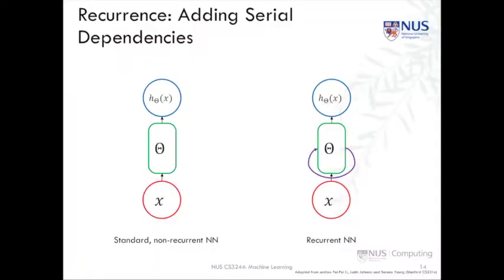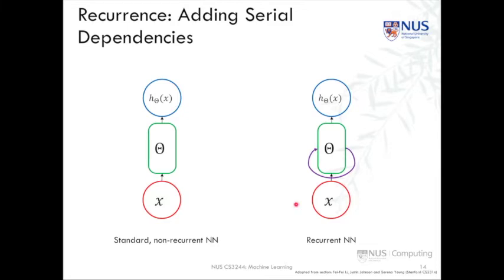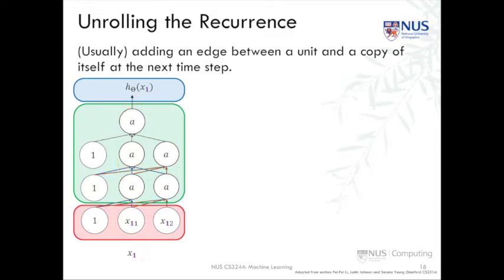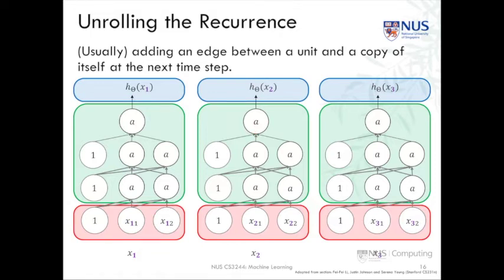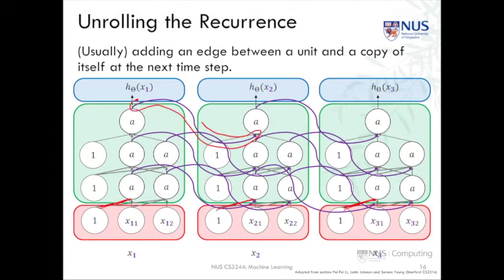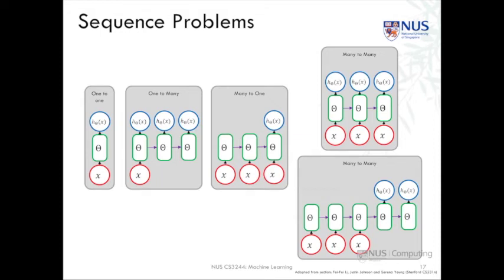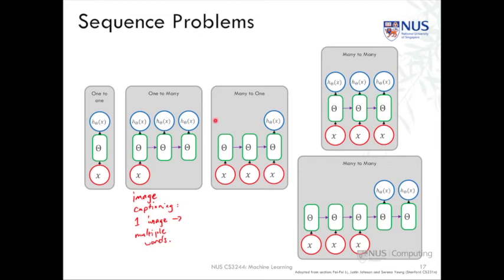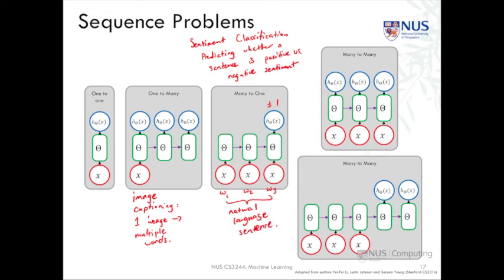09.pre.05 Recurrent NNs « Machine Learning « NUS School of Computing